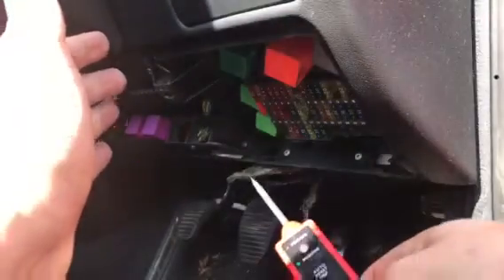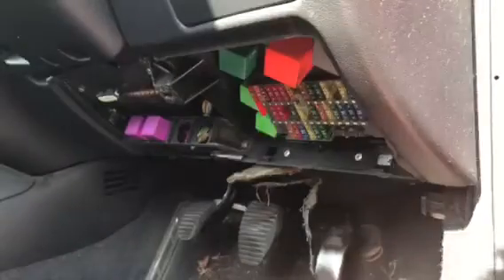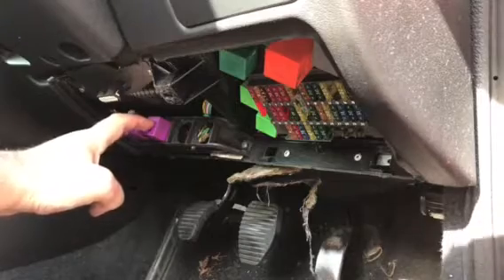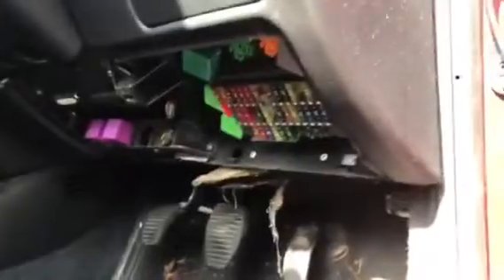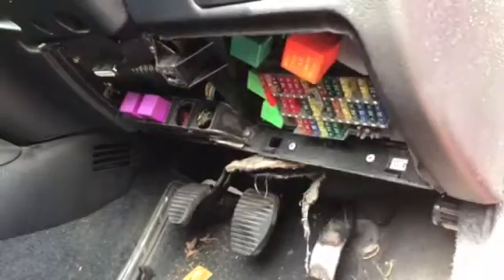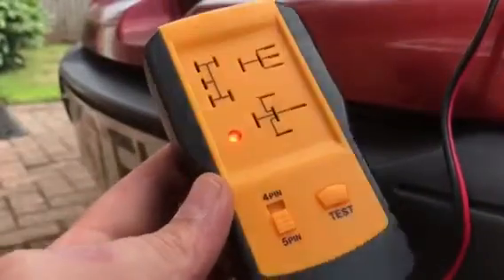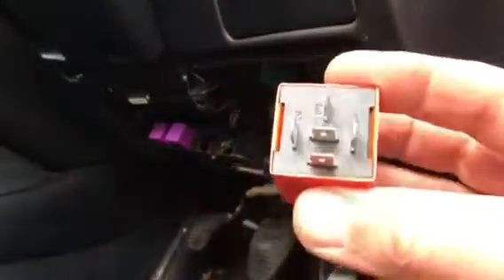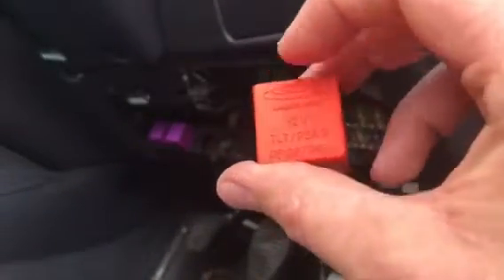Peugeot 306 heater blower control panel power failure part #2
Part 2 of this heater blower fix. By being methodical in your diagnosis, you can only fix what’s in front of you and sometimes just touching the right places, can get you a result.